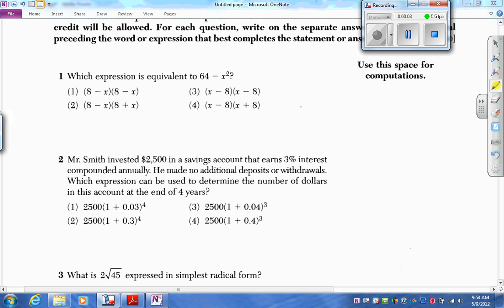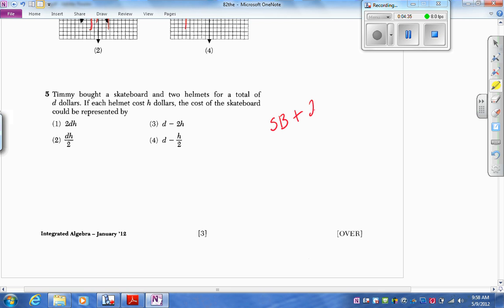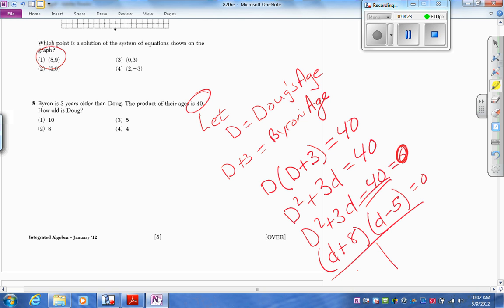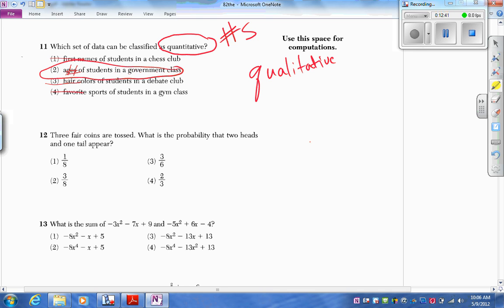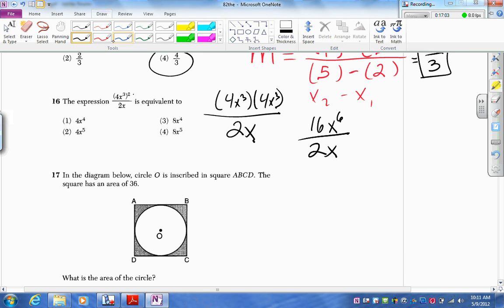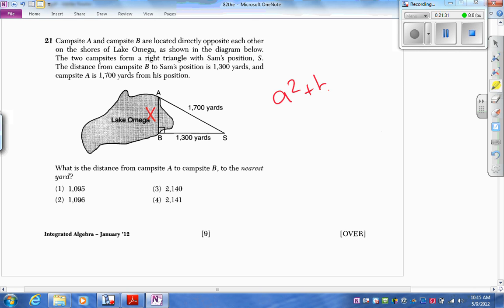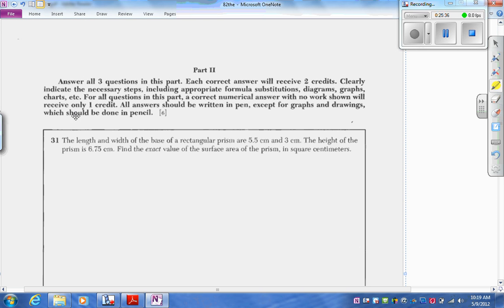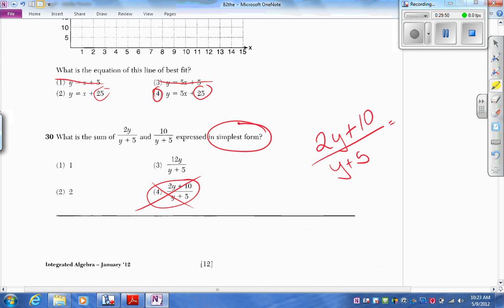Algebra Regents January 2012.wmv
This is a 30 minute video on the solutions to the Part I of the NYS Integrated Algebra Regents - January 2012.

Question 12 has the wrong answer.  The answer should be 3/8.  Sorry about that.

There are 3 different ways to get 2 heads and 1 Tails:  HHT, HTH. THH.  I misread the question.  I thought it said Heads then a Heads then a Tails.  That would be 1/8